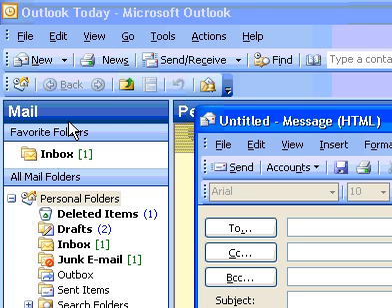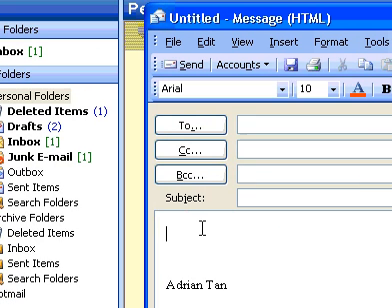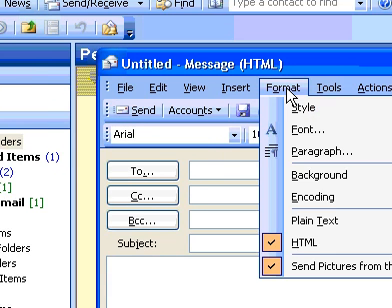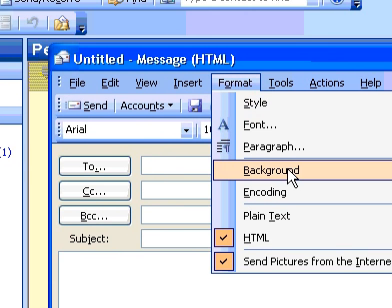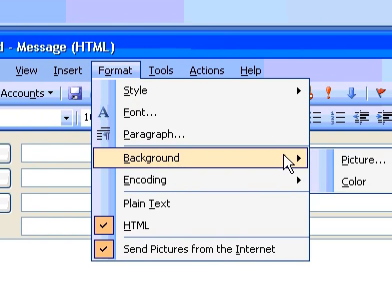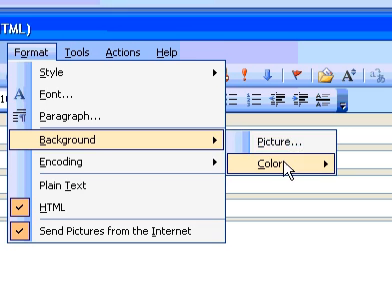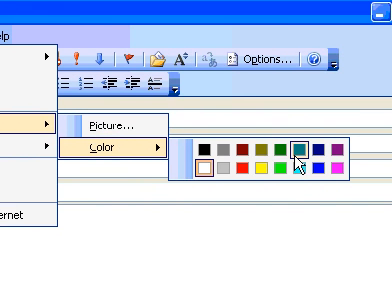Microsoft Office Outlook 2003 Add a background colour